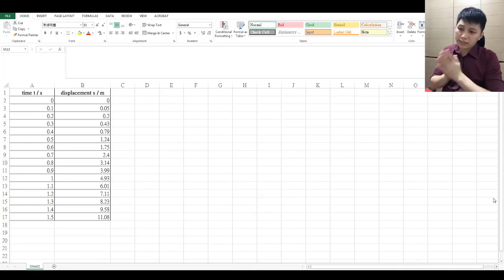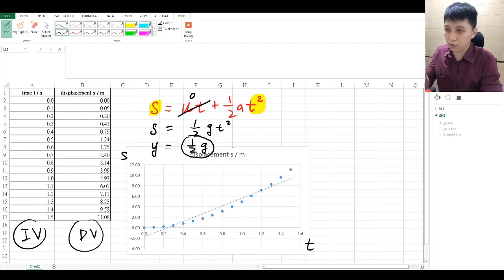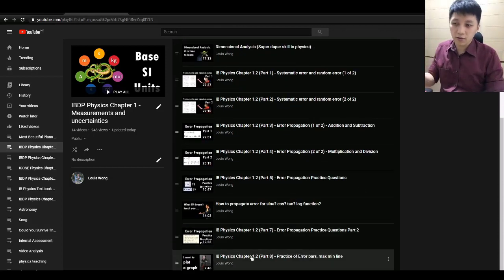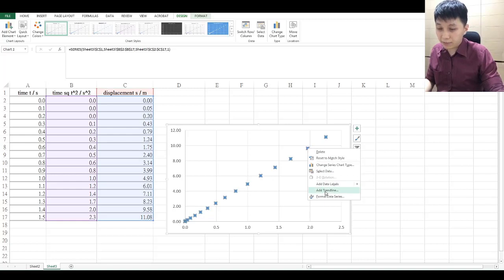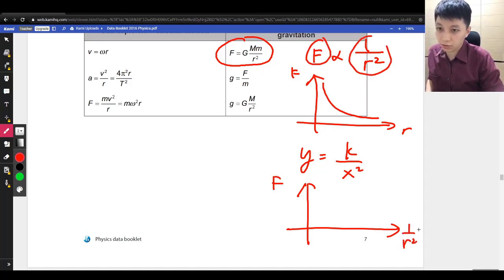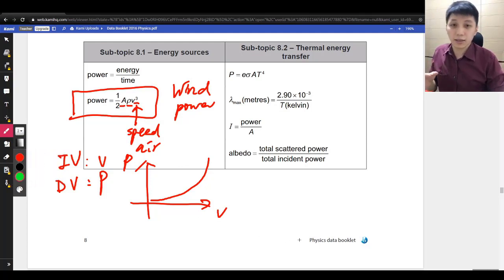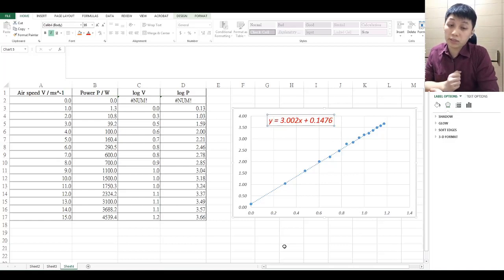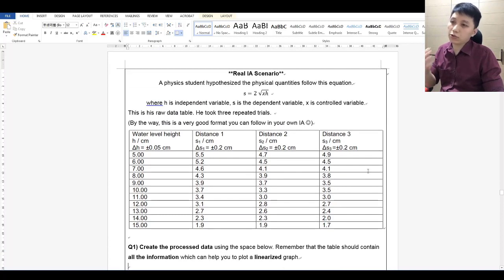Linearisation in Physics (Super duper skill) | logarithmic function is actually useful ???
00:00 WHAT and WHY linearisation?
11:37 How to linearise? (Motion example)
17:30 Linearisation in other situations
22:29 What if you don't know the formula?
34:41 Summary